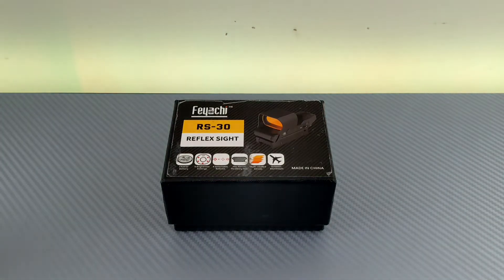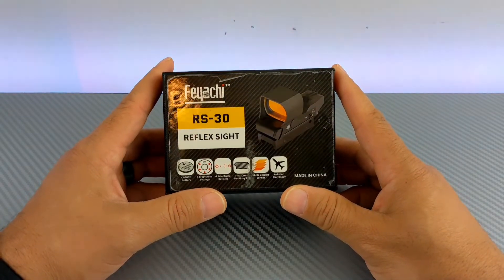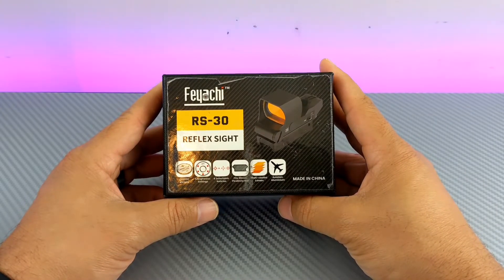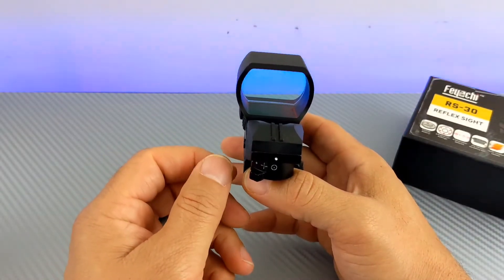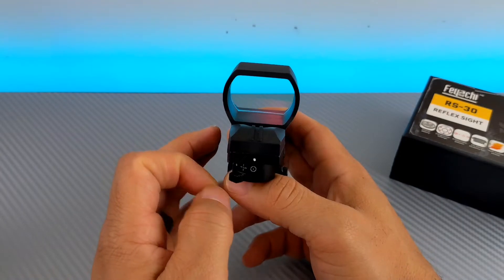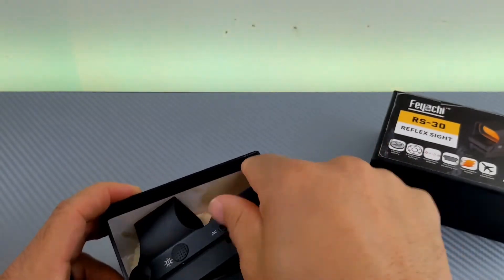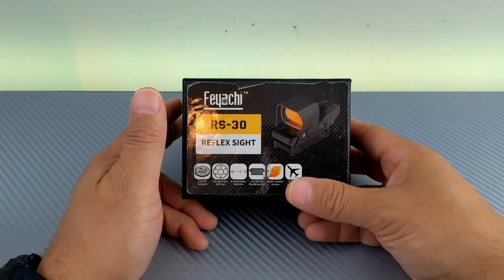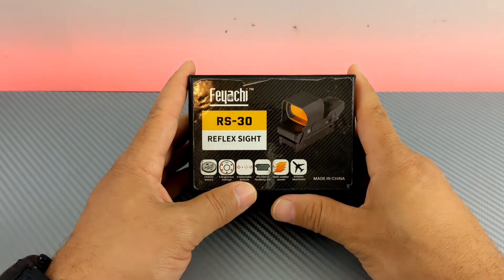Feyachi RS-30 Reflex Sight Update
I wish I had better news. The RS-30 Reflex Sight from Feyachi has failed.

All firearms featured are presented in a safe controlled environment such as an indoor or outdoor range.